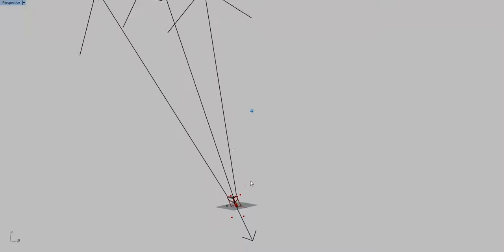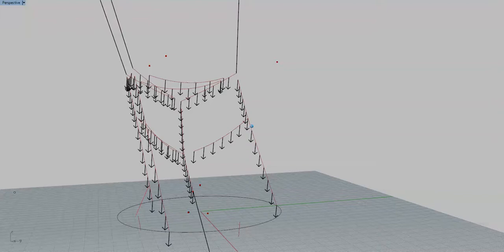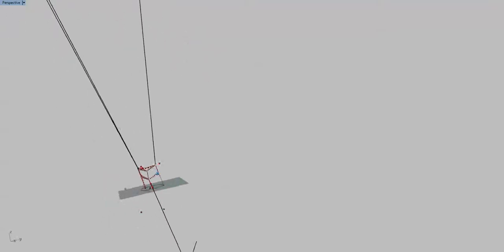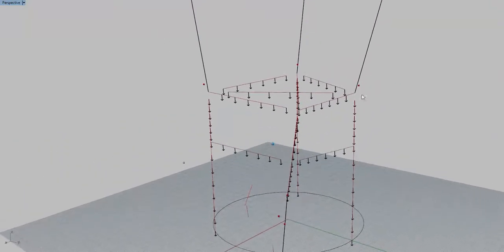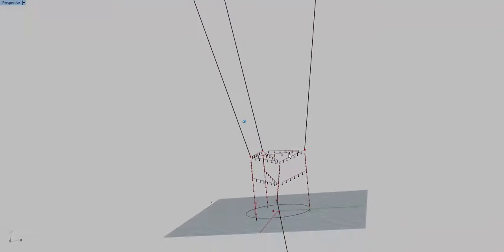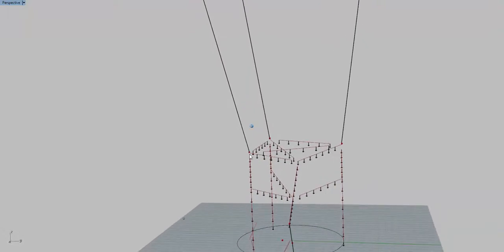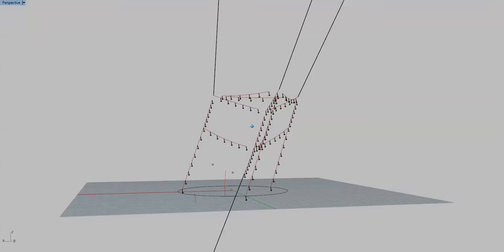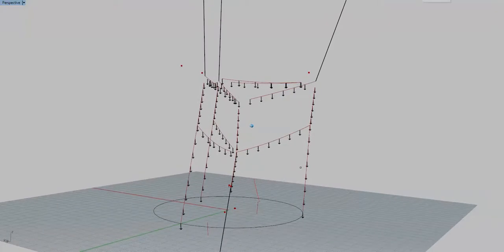Kite lift frame relative vectoring needs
lifting frame for kite airborne wind energy. The rigging is set under an equilateral triangle so that it can be tessellated.